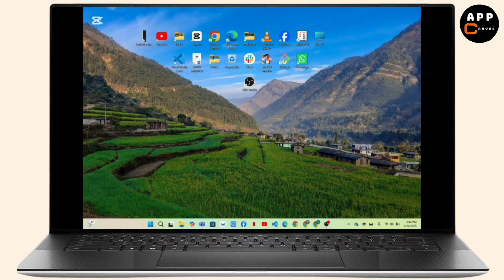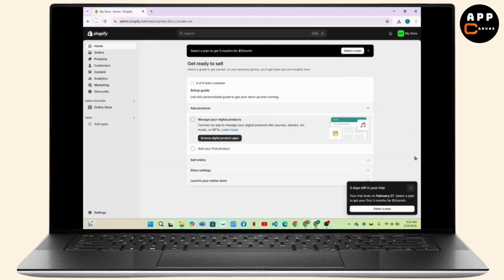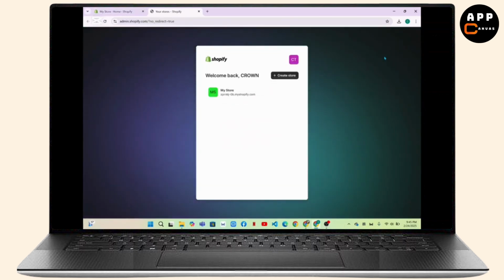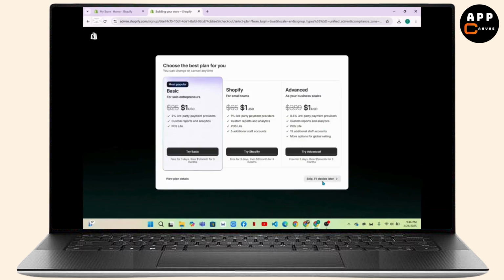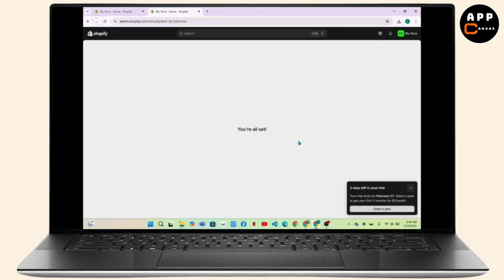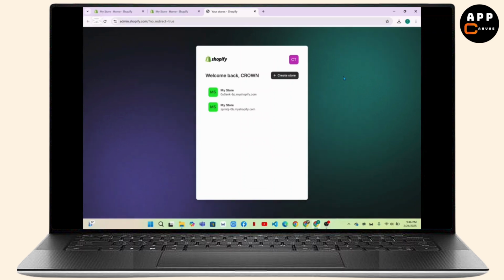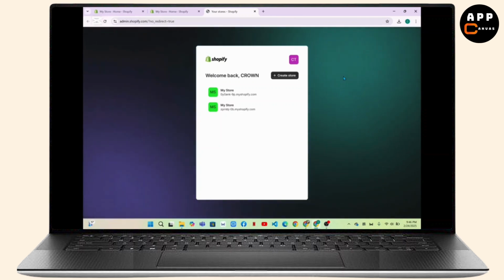How to Create Multiple Shopify Stores on One Account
Learn how to easily create multiple Shopify stores on one account in this step-by-step guide. Whether you're looking to expand your online business or manage various stores from a single account, this tutorial has you covered!

In this video, you’ll discover how to create multiple Shopify stores on one account, along with tips on managing each store effectively. Whether you're new to Shopify or an experienced user, you'll find the process simple and easy to follow.

Timestamps:
0:00 Introduction
0:25 Step 1: Setting Up Your Shopify Account
0:55 Step 2: Creating Multiple Shopify Stores
1:30 Step 3: Managing Your Stores Efficiently